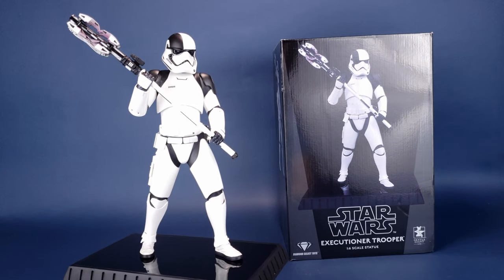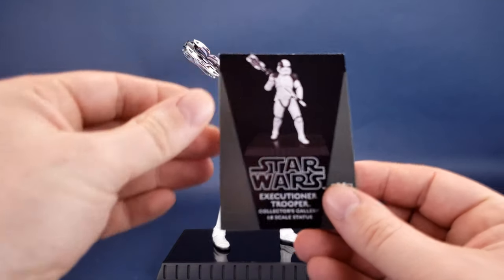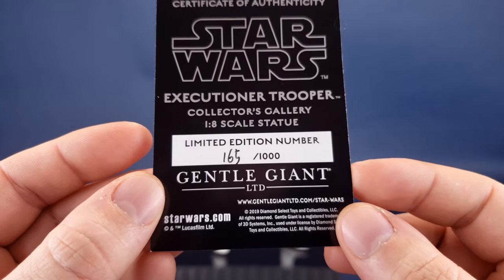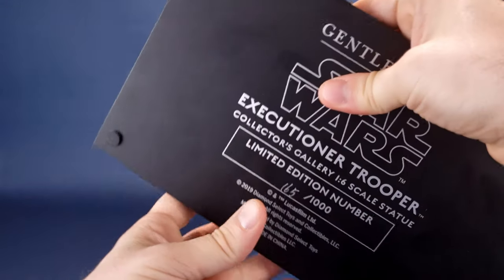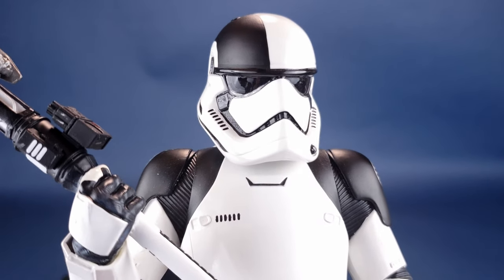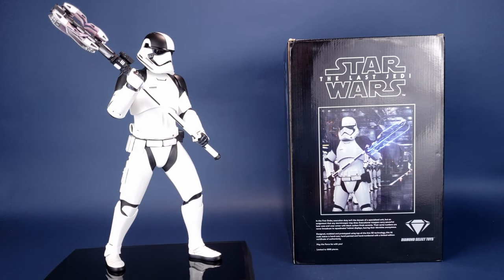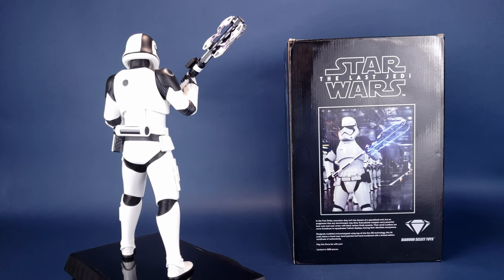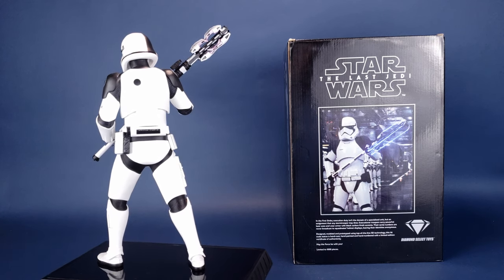Gentle Giant Ltd Star Wars The Last Jedi Executioner Trooper Statue | Video Review